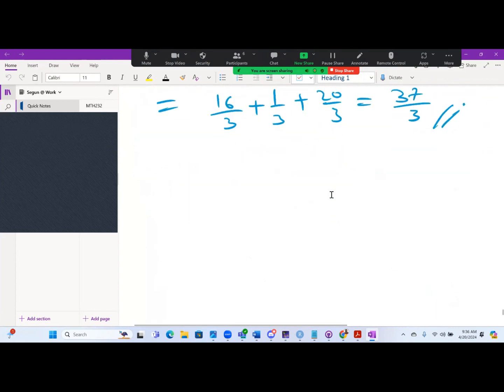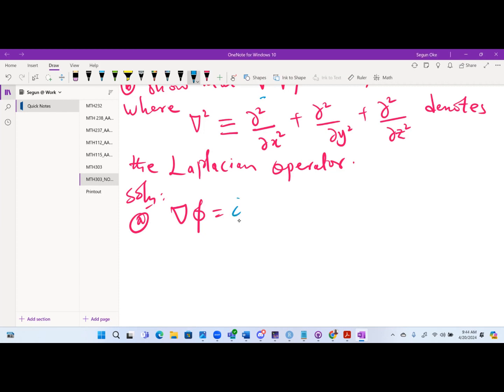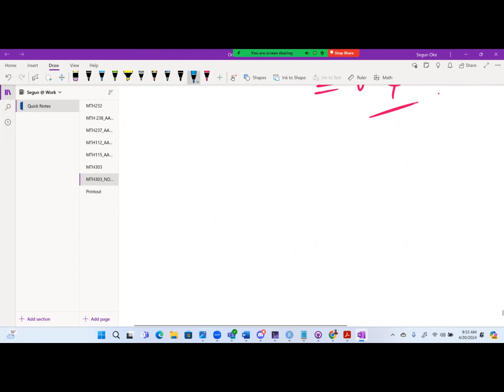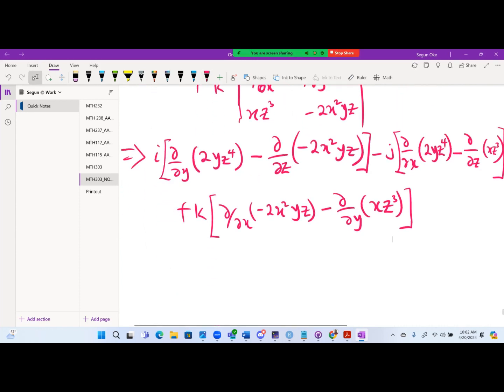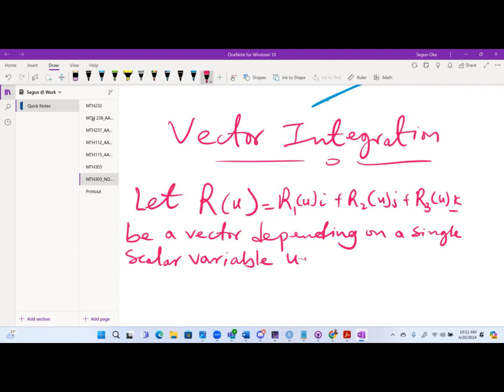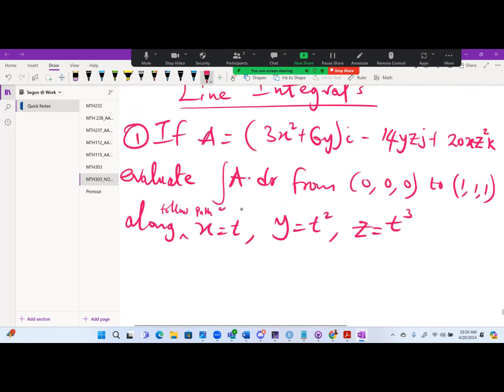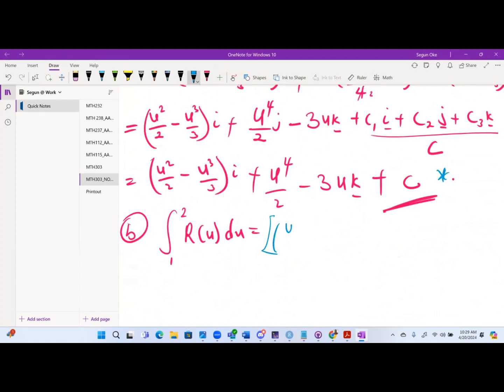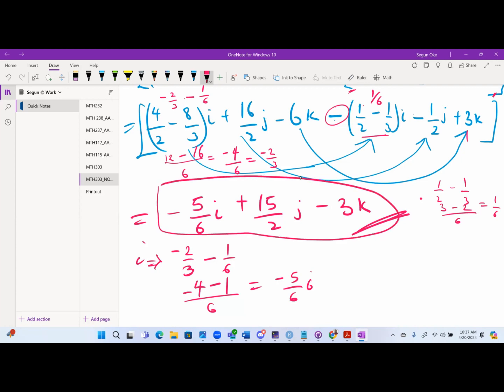Divergence, Curl and Vector Integration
Divergence, curl, and vector integration are fundamental concepts in vector calculus, particularly useful in the fields of physics and engineering. Here's a breakdown of each:

1. Divergence
Divergence is a measure of the magnitude of a vector field's source or sink at a given point. In simpler terms, it quantifies how much the vector field spreads out (diverges) from or converges into a point. Mathematically, for a three-dimensional vector field \(\mathbf{F} = (P, Q, R)\), the divergence is given by:
\nabla \cdot \mathbf{F} = \frac{\partial P}{\partial x} + \frac{\partial Q}{\partial y} + \frac{\partial R}{\partial z}
If the divergence of a field is zero at all points, the field is called divergence-free, indicating that the field has no net "output" or "input" at any point (e.g., magnetic fields).

2. Curl
Curl measures the rotation of a vector field in a three-dimensional space, essentially representing the tendency of the field to swirl around a point. For the vector field \(\mathbf{F} = (P, Q, R)\), the curl is given by:
\nabla \times \mathbf{F} = \left( \frac{\partial R}{\partial y} - \frac{\partial Q}{\partial z}, \frac{\partial P}{\partial z} - \frac{\partial R}{\partial x}, \frac{\partial Q}{\partial x} - \frac{\partial P}{\partial y} \right)
A field with zero curl is said to be irrotational, indicating that there is no local rotation at any point.

3. Vector Integration
Vector integration involves integrating vector fields over curves, surfaces, or volumes, often to compute quantities like work done by a force or flux through a surface.

Line Integrals: These calculate the integral of a vector field along a curve. For a vector field \(\mathbf{F}\) and a curve \(C\) parameterized by \(\mathbf{r}(t)\), the line integral is:
  \int_C \mathbf{F} \cdot d\mathbf{r}
  This integral can be used to calculate work done by a force field along a path.

Surface Integrals: These are used to calculate the flux of a vector field through a given surface. For a vector field \(\mathbf{F}\) and a surface \(S\) with normal vector \(\mathbf{n}\), the surface integral is:
  \[  \int_S \mathbf{F} \cdot \mathbf{n} \, dS \]
  This type of integral is crucial in electromagnetism, fluid dynamics, and other fields.

Volume Integrals: These integrate a scalar or vector field over a volume, often used to calculate total mass, charge, or other properties distributed throughout a volume.

These tools are crucial in understanding and describing physical phenomena in a mathematically rigorous way, and they are integral to the study of fields like electromagnetism, fluid dynamics, and general field theory.